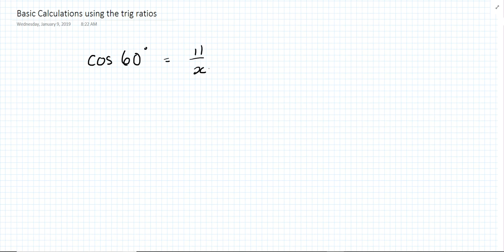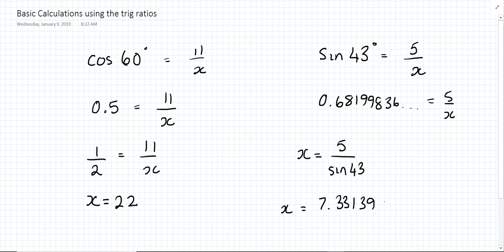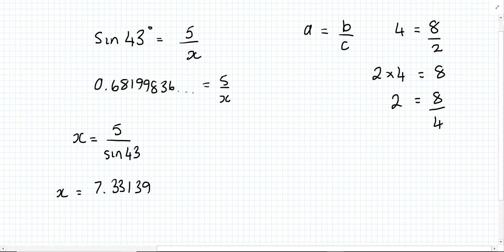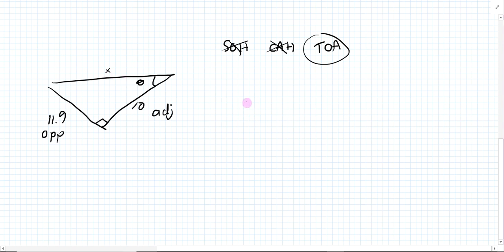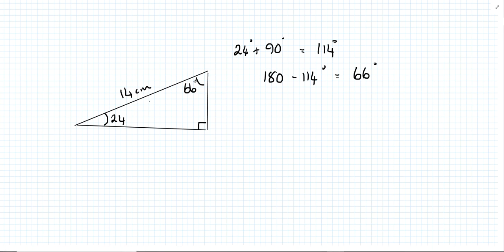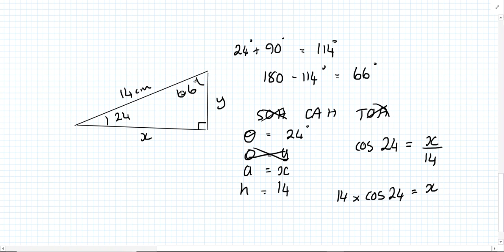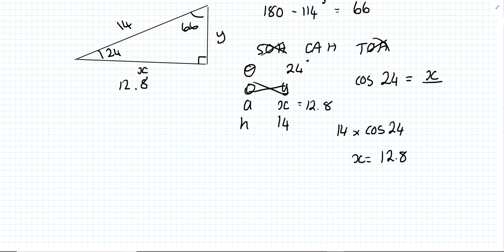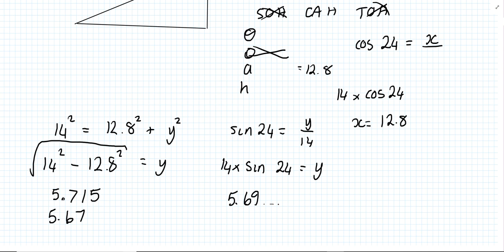M4 Using the trig ratios to calculate lengths and angles